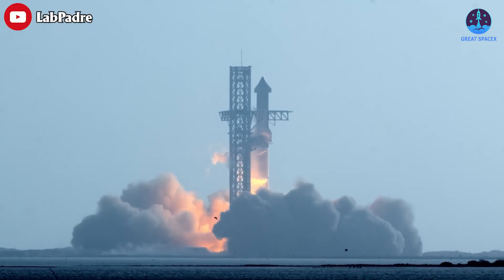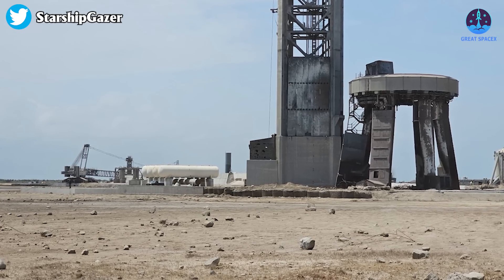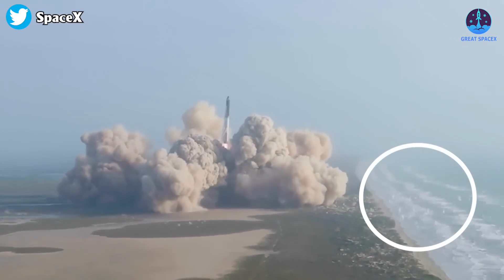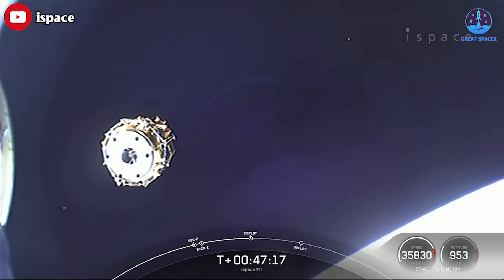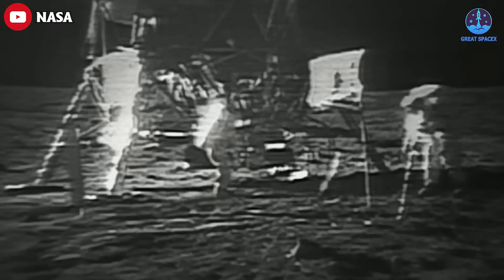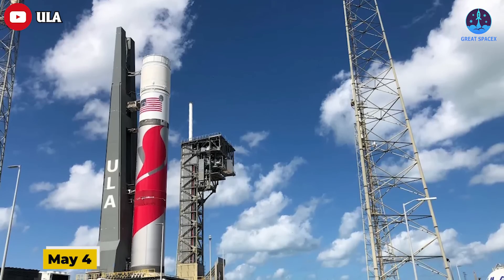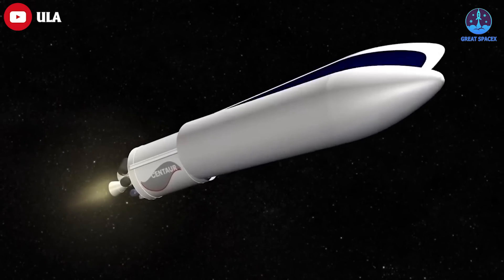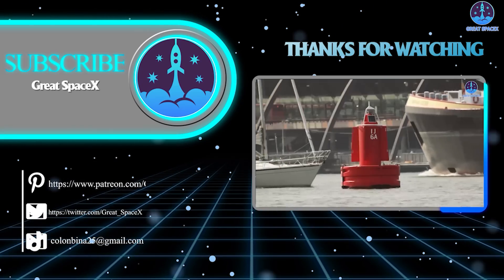SpaceX's tank farm hole checking, FAA stops Starship, Japanese Moon lander, ULA delayed...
1) 🎵 ABOUT ALL TRACK IN MY VIDEO 🎵

SpaceX's tank farm hole checking, FAA grounded Starship, Japanese Moon lander, ULA delayed...
As SpaceX's Starship took to the skies last week during its inaugural launch, its Super Heavy booster inflicted untold damage to the launch pad below, blasting through layers of concrete and dredging up watery folds of the Earth.
It's a fact that everyone can see clearly. But instead of getting frustrated and giving up, the SpaceX teams have now started researching and fixing the launch pad.
The tank farm is also a part that takes great damage. There’s a suspected LOX leak from one of the upright LOX tanks, and several vertical water tanks took some hits deep enough to dent them.
These tanks are predicted to be beyond repair, but the good news is that SpaceX is already working on those tanks again. Hope the damage can still be controlled.
Besides, crews are now able to access the inner of the orbital launch mount.
A grove crane removed the east side Booster Quick Disconnect (BQD) door. The BQD condition seems good, it has extended from the hood. However, its west door was blown off at launch.
SpaceX probably needs at least half a year to get things back to normal on the Starbase launch pad. But its bigger obstacle remains the FAA.
The Federal Aviation Administration (FAA) has grounded SpaceX’s Starship prototypes as it completes a “mishap investigation” designed to determine issues with the launch vehicle, their effect on the environment, and to ensure the safety of the nearby population for subsequent launches.
Each commercial launch license handed out by the FAA requires the user to have an approved mishap plan in place detailing what should happen in the event of an issue arising during a launch, and so the FAA’s move to halt Starship launches is both inevitable and predictable.
What we don’t know is how long the probe will delay the Starship program. Mishap investigations can last several months, and the FAA will want to be satisfied that any “system, process, or procedure related to the mishap” will not put the public’s safety at risk during the next launch attempt.